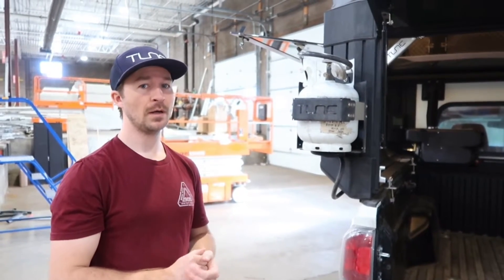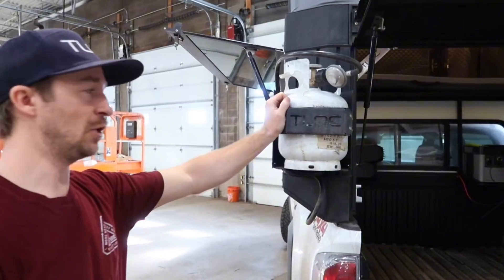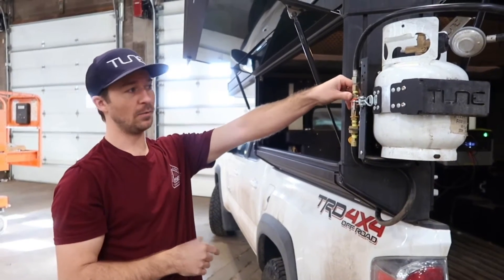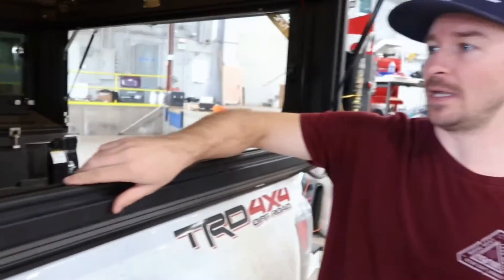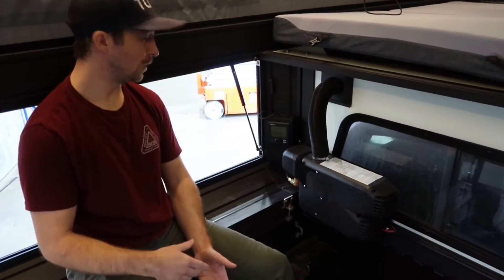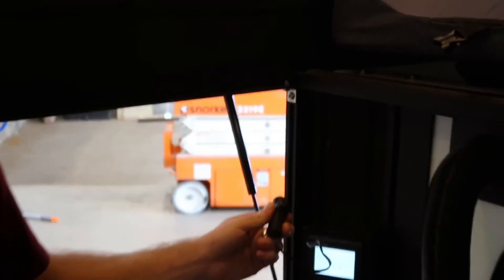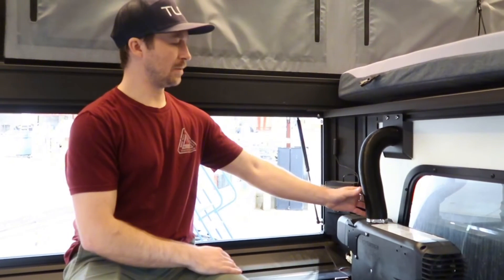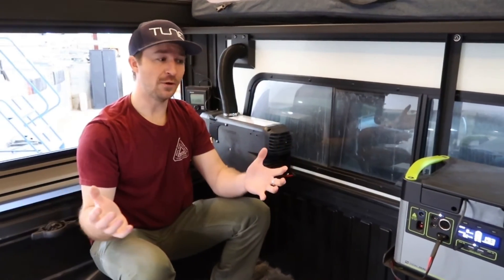Tune M1 Truma Heater System Technical Walkthrough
Kristian walks you through Tune Outdoor's new heater system - highlighting key features and offering insight to the "why" behind our design.

Want to learn more? Click the link in our bio to explore the possibilities of the Tune M1. You can also check out for more info on the heater and other high-quality systems.